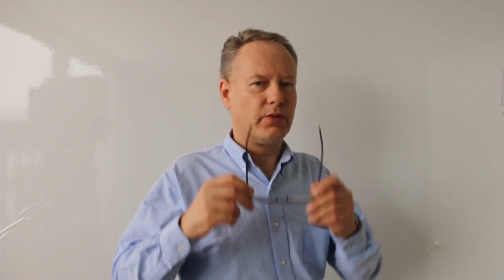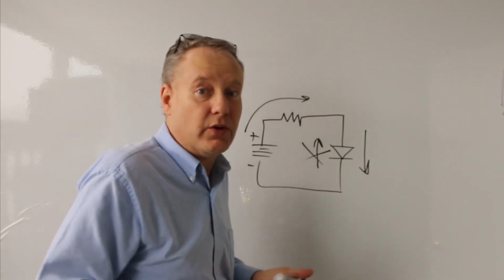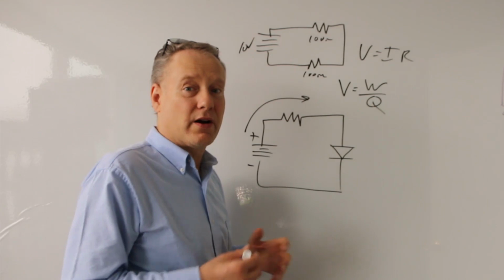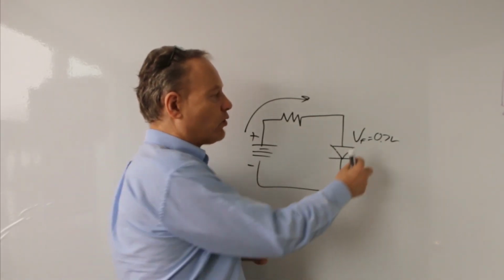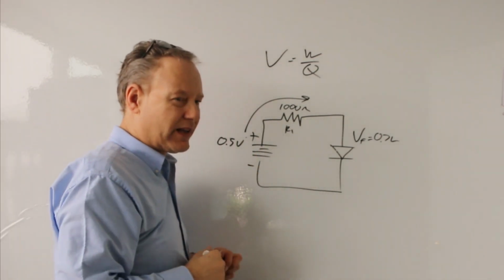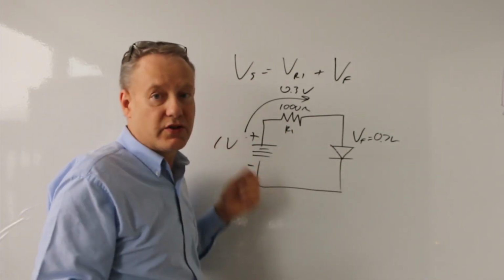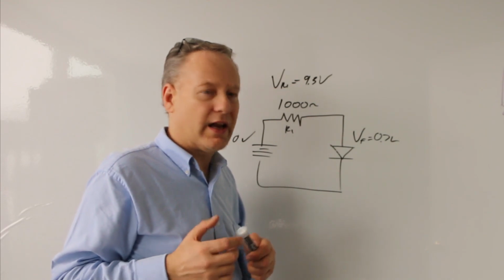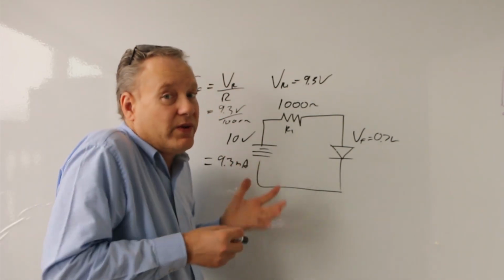Diodes In Circuits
Basic run through of how to do the calculations in a Diode Circuit